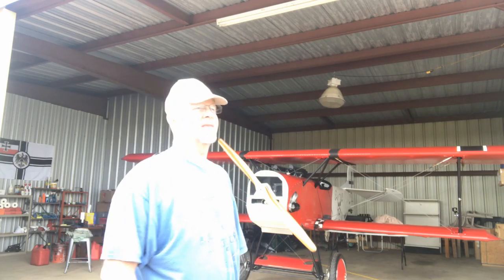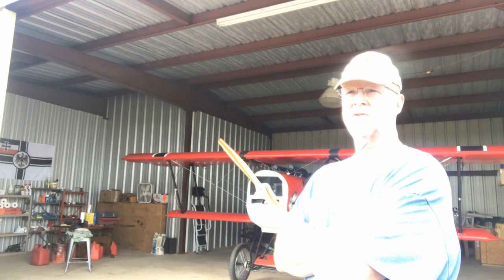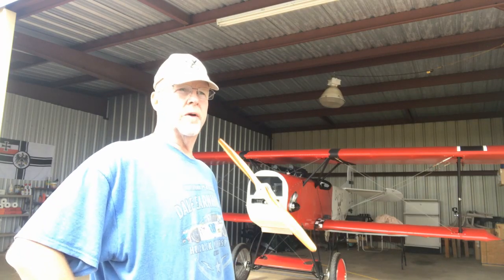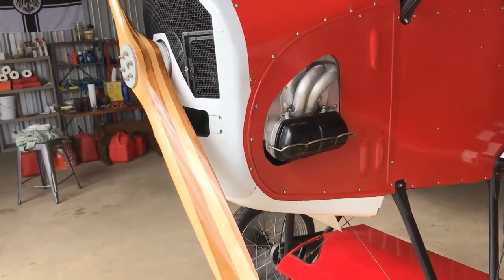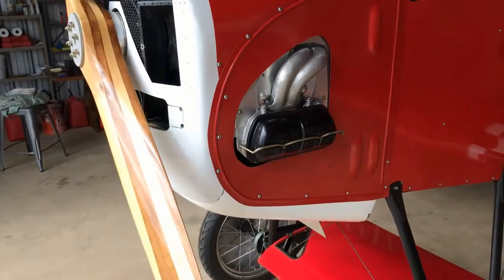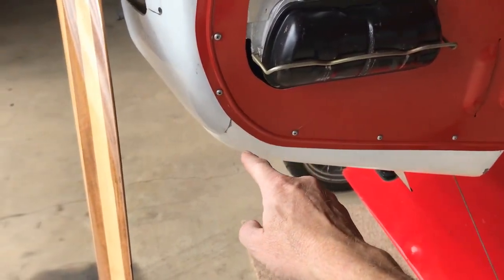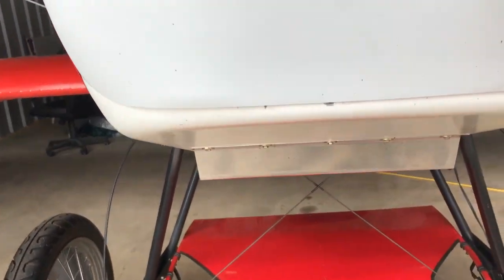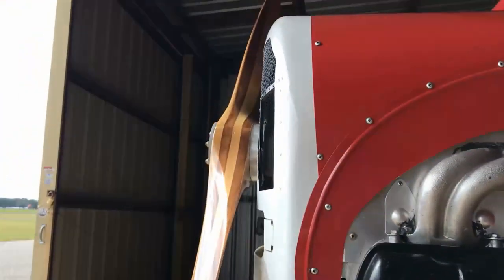How I Solved My VW Temp Issues - Bert Sparrow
I was constantly plagued with high cylinder head temps, and high oil temps, and low oil pressure.  It kept me from flying, but I finally put several things together that got it under control.  Sorry for the poor quality!